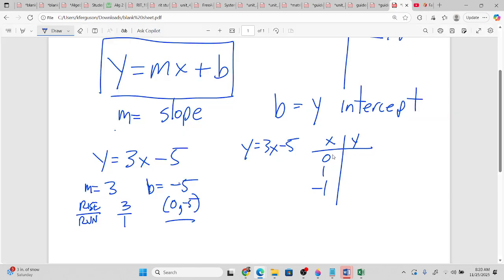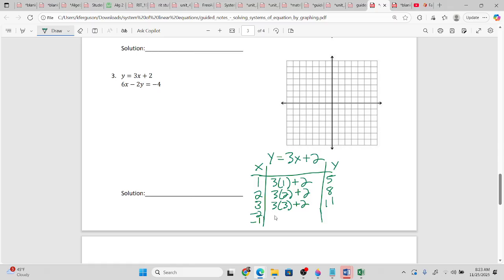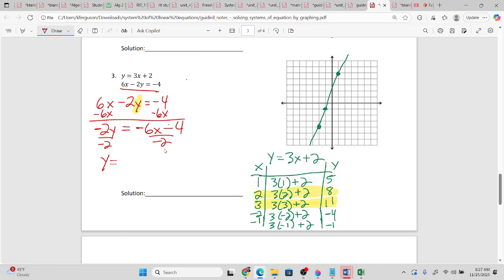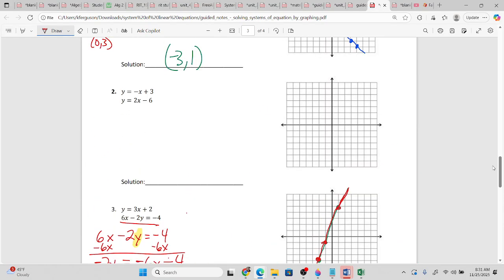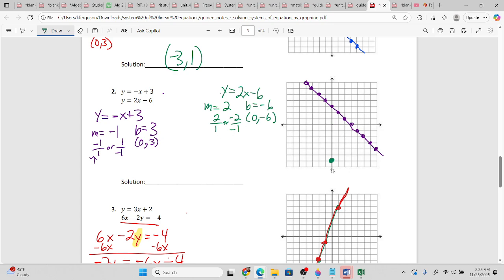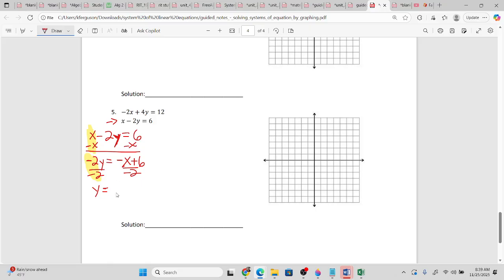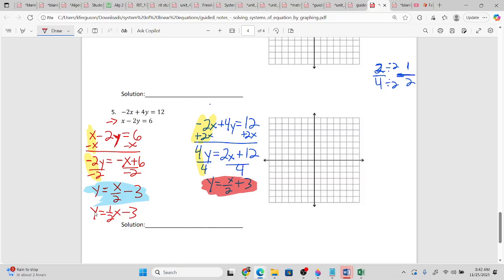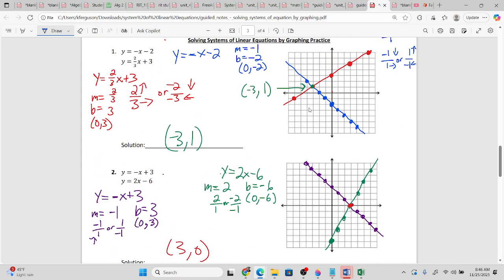The three solution types for systems of equations Nov 2025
a quick review of solving a system of equations